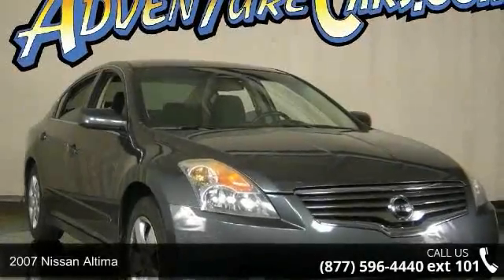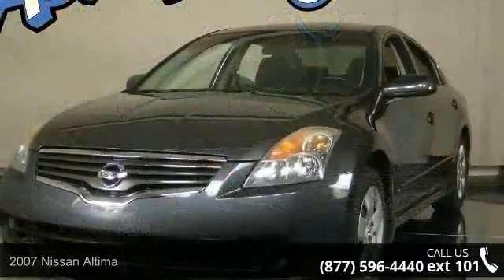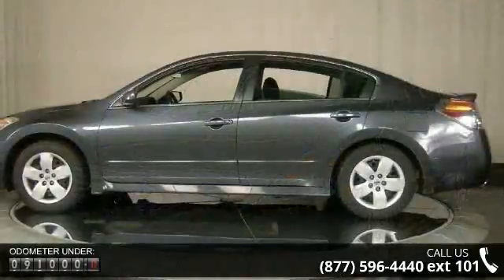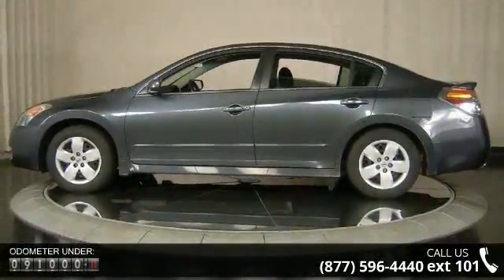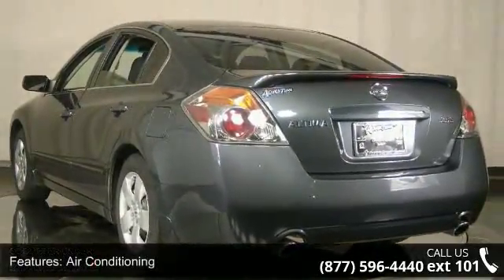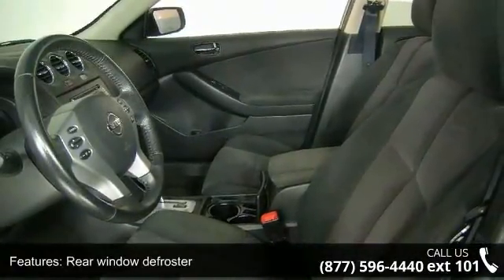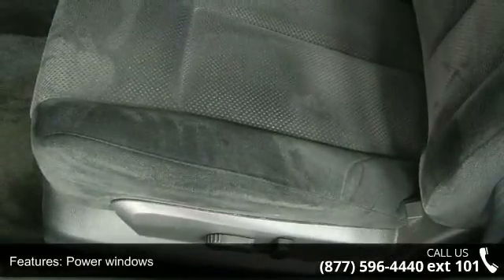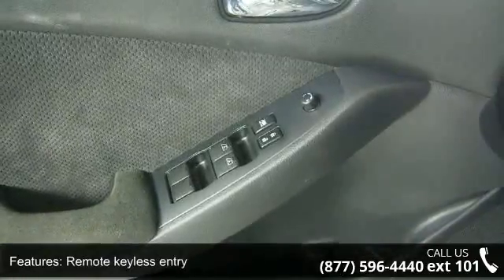2007 Nissan Altima - Adventure Chevrolet Chrysler Jeep M...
You've found the Best Value on the web! If another dealer's price LOOKS lower, it is NOT. We add NO dealer FEES or DOC FEES. On new vehicles We GUARANTEE the LOWEST ADVERTISED price (after other dealers deceptive dealer fees) and back it up with our 120% Price Guarantee! On used we simply guarantee the best VALUE in 100 miles. Plus we include Priority Service for life, and Lifetime warranty on all new vehicles and a comprehensive bumper to bumper warranty on all used. Who could say no to a simply great car like this superb-looking 2007 Nissan Altima? New Car Test Drive said, "...the handling is true, and the suspension is quite firm without ever being harsh. It inspires confidence. It's a match for rough pavement and is steady and predictable in extreme situations..." It is nicely equipped with features such as 7.0JJ x 16" Steel Wheels w/Bolt-On Cover, Air Conditioning, AM/FM/CD Radio, Delay-o... read more